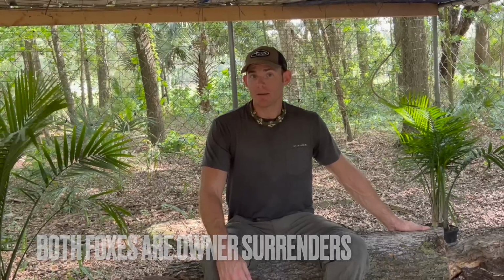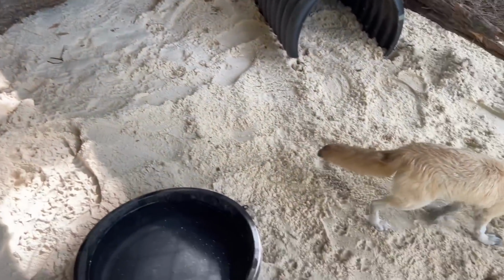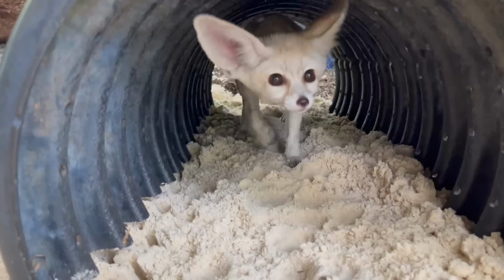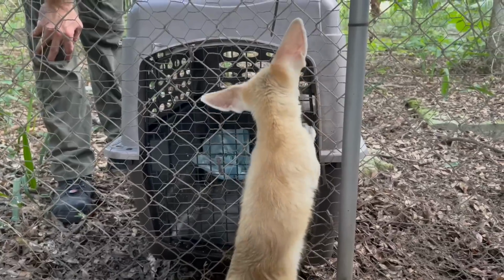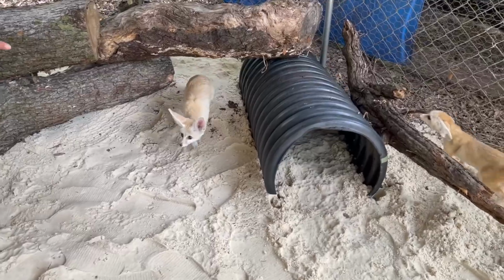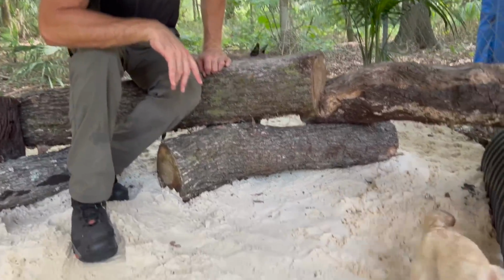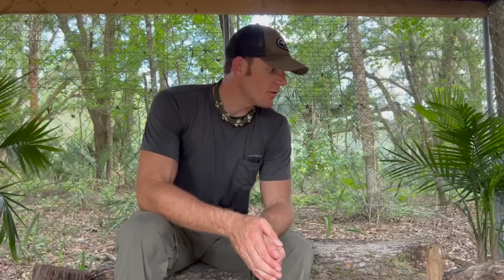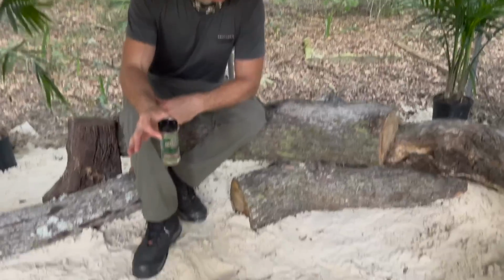Rescued fox screams with excitement after meeting new friend!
We recently had two fennec foxes surrendered to the rescue, today we are introducing them! It went even better than we could have imagined.